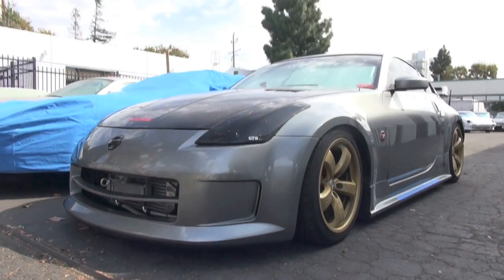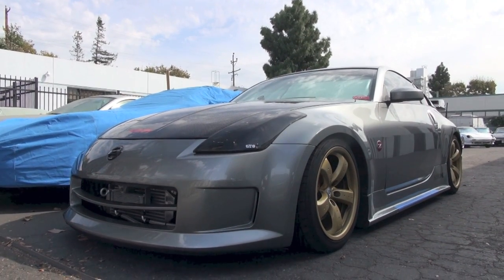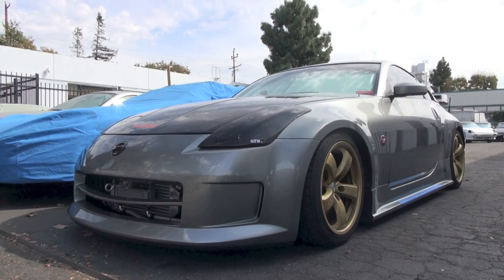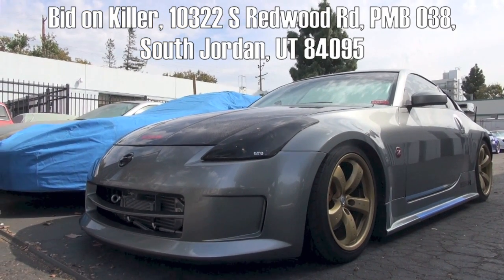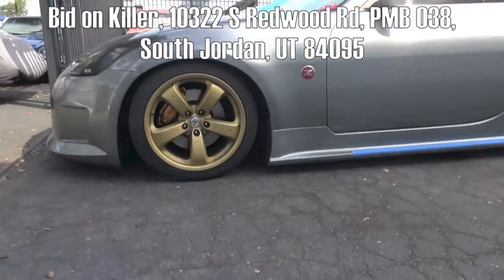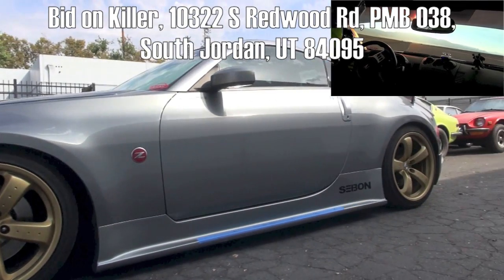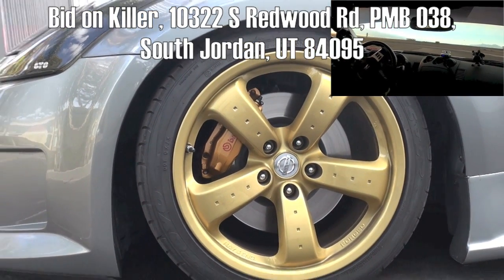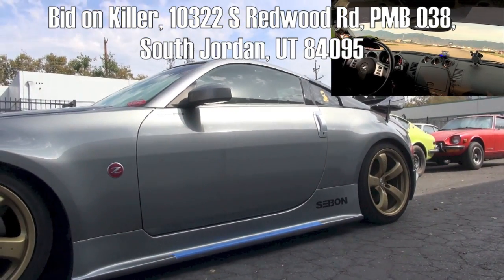What Will Happen to Killer, TNP 350Z?!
Bid for Killer, 10322 S Redwood Rd, PMB 038, South Jordan, UT 84095